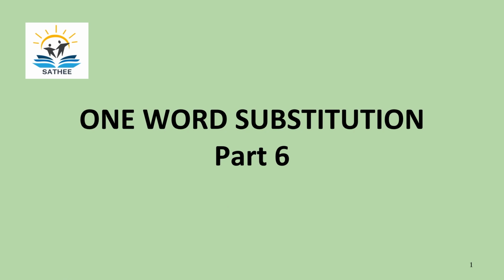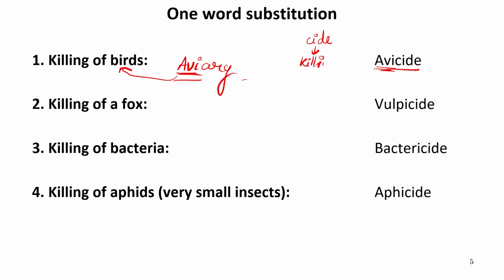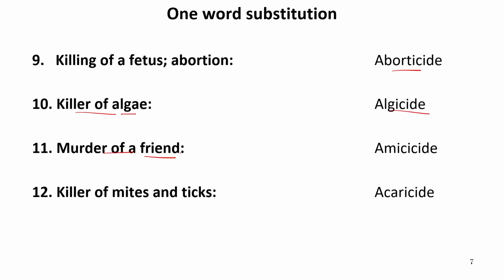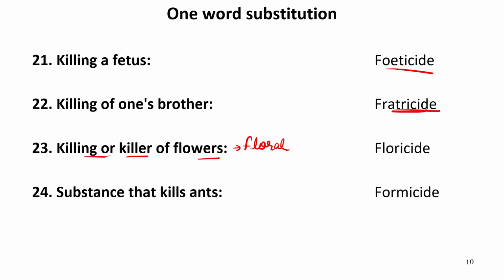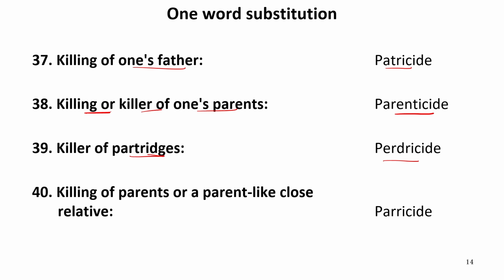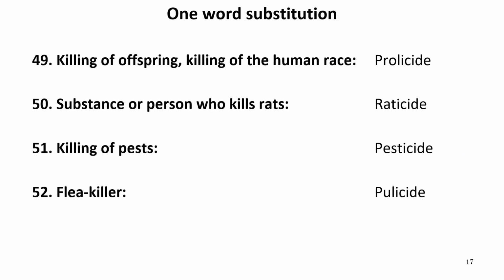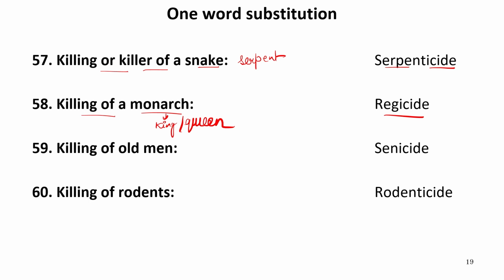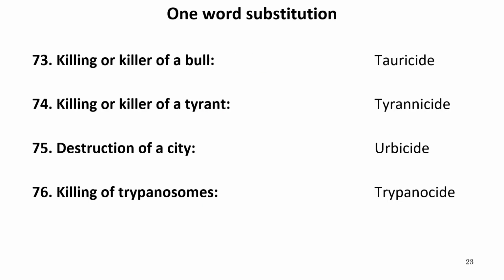Commonly Asked One Word Substitutions Part 6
In this video, we have covered several one word substitution commonly asked in previous exams and are highly likely to appear again.

📡 Key Features:
Syllabus-focused Content